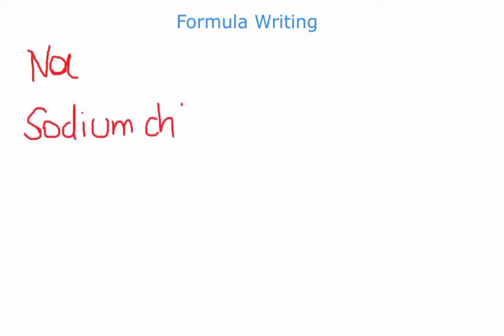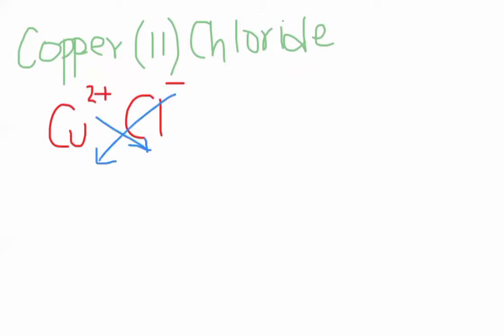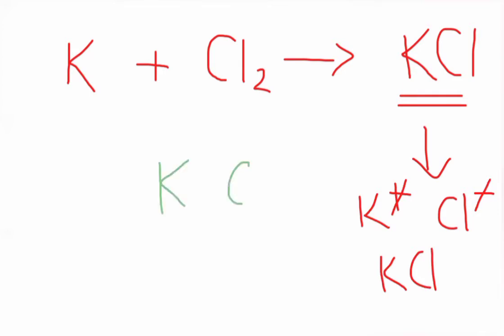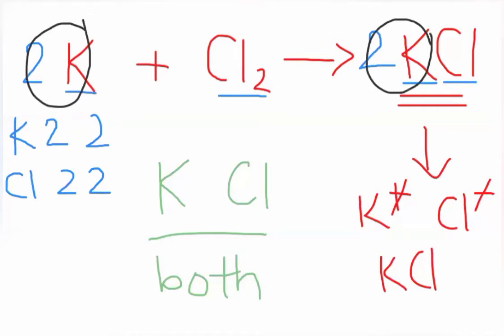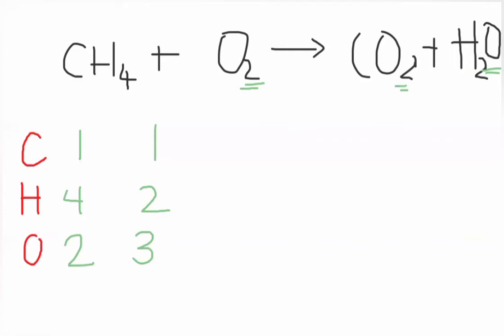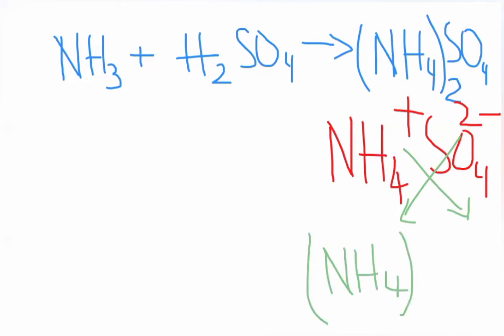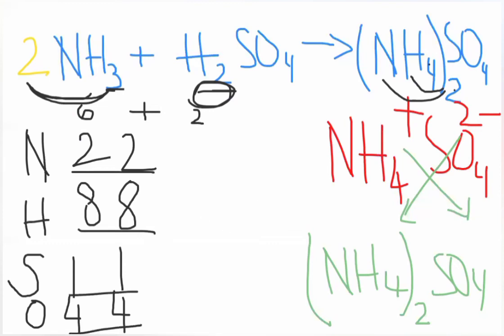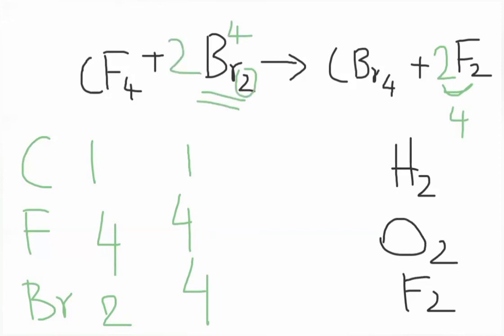Formula Writing and Balancing Equations Made Easy || Chemistry || C's Get Degrees